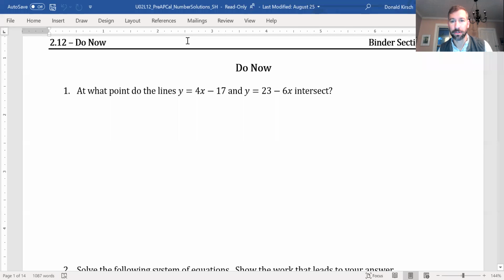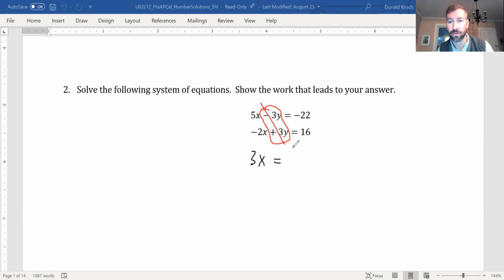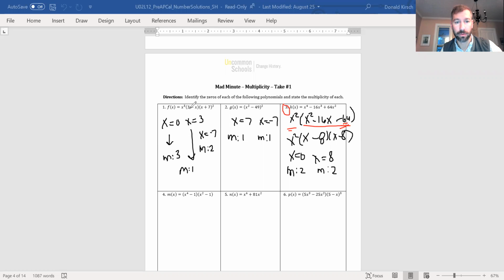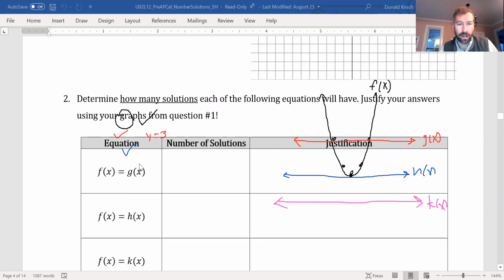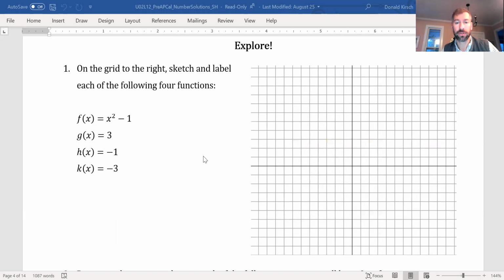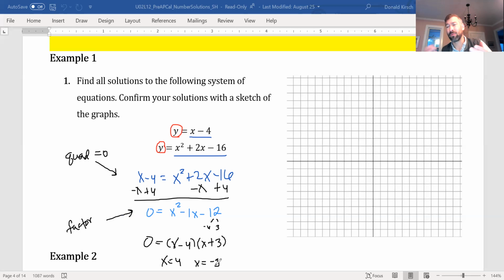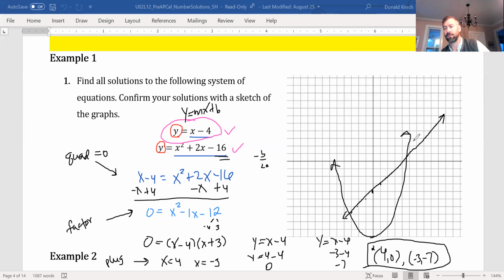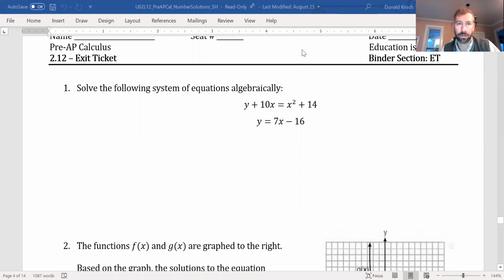10/5/21 Systems of Equations with Linear and Quadratic Functions